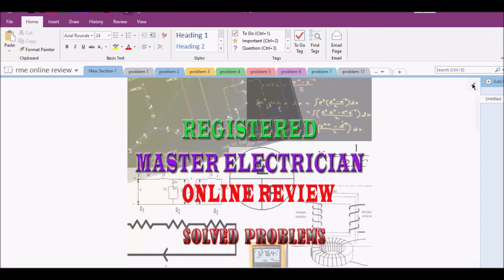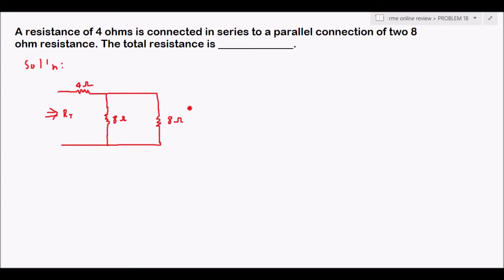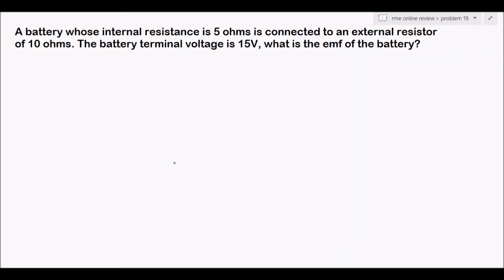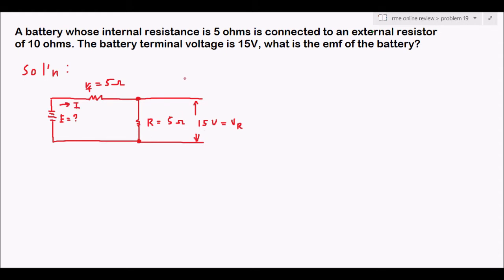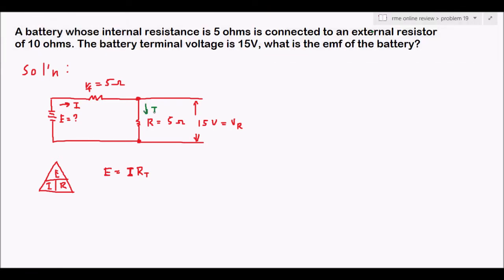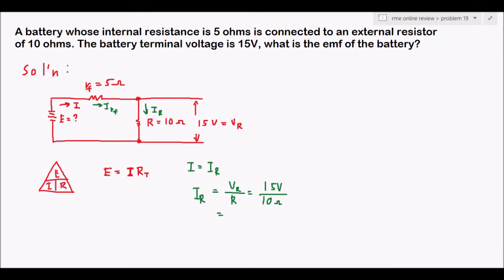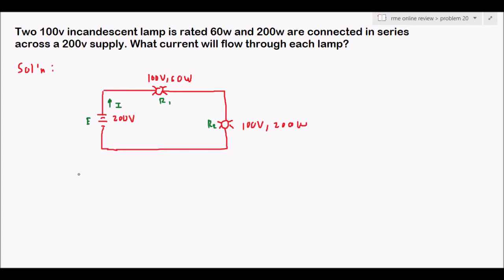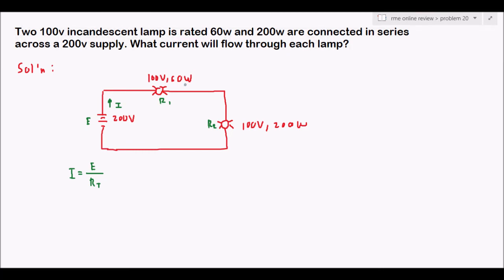solved problems basic electricity part 5